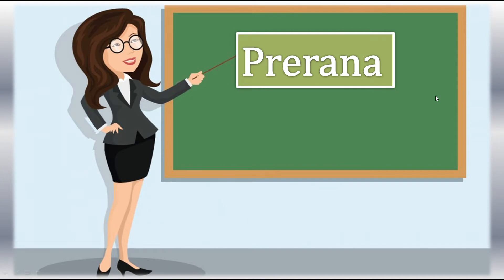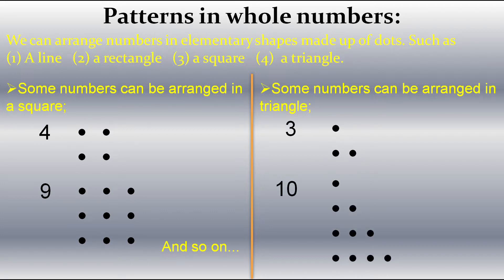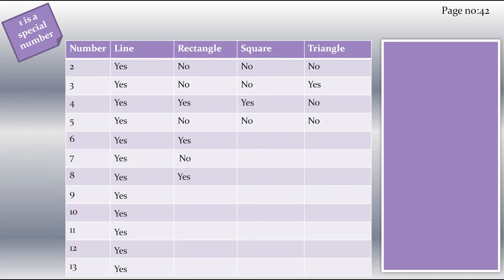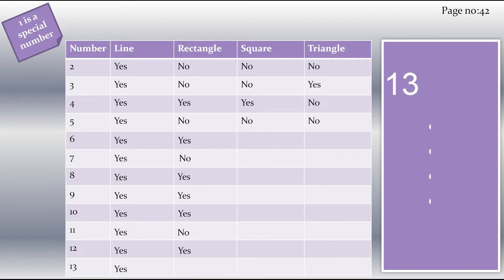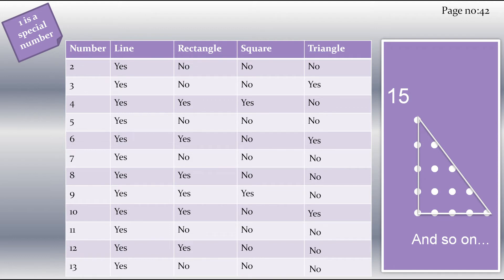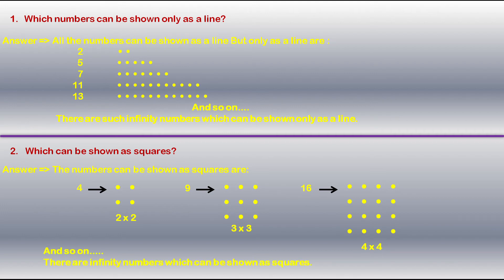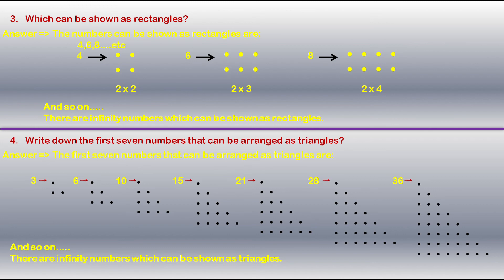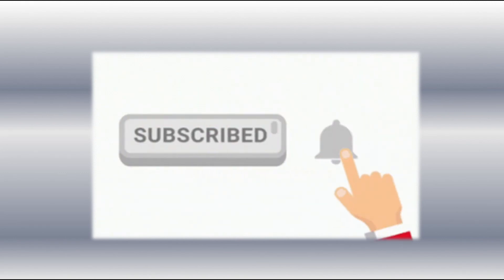Patterns in whole numbers/explanation of Triangular, square, rectangular numbers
Hello,
My dear students, I am here with a new video based on patterns in whole numbers. In this video I explained how to find triangular, square and rectangular numbers in detail. As well as I solved the questions given in the textbook of CBSE/NCERT mathematics of class 6. This video will be very useful for the students who get confused and find difficulties to find triangular, square and rectangular numbers.